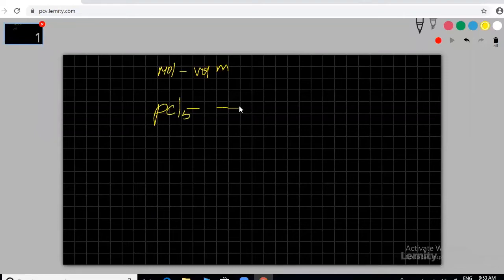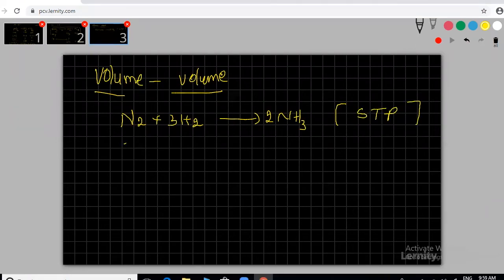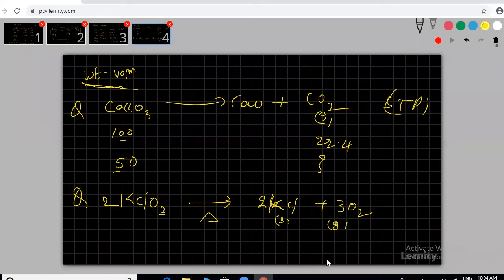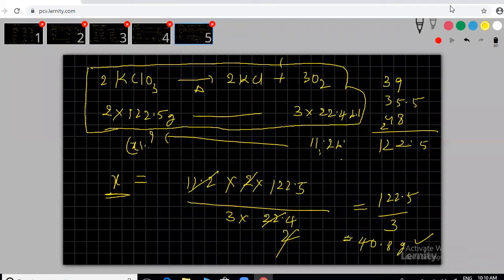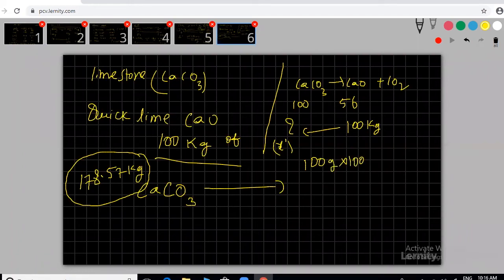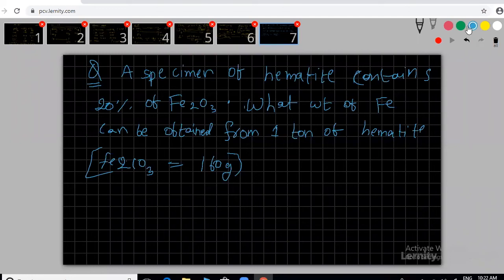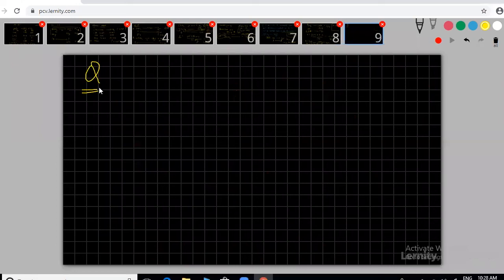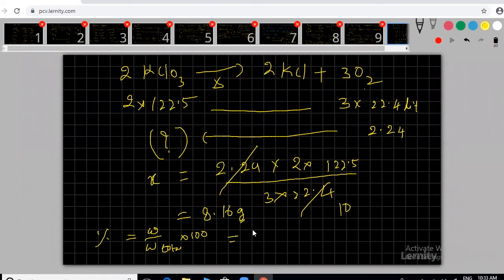JUN 01 - 11th Jee - Chemistry | CDR | SZ3